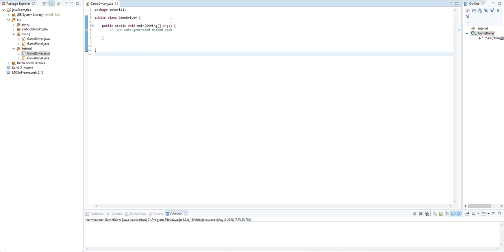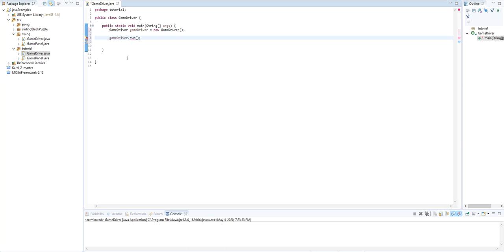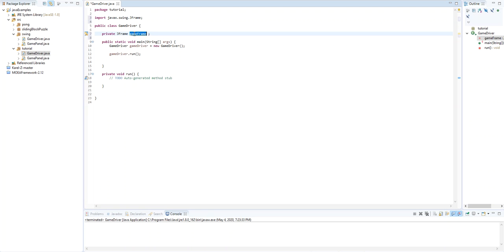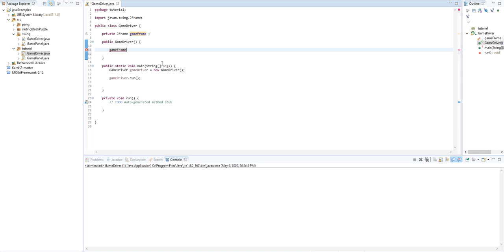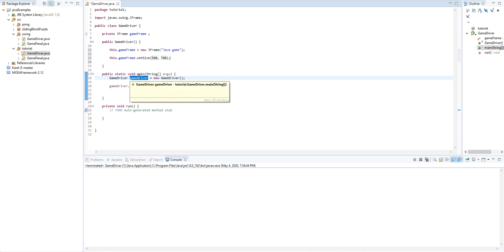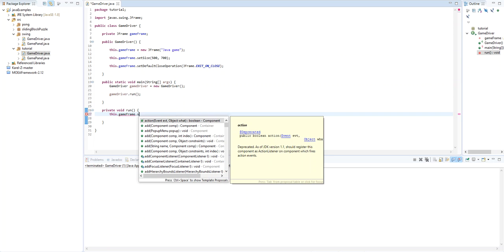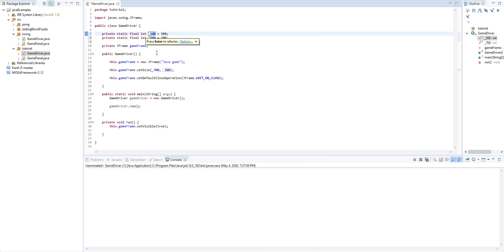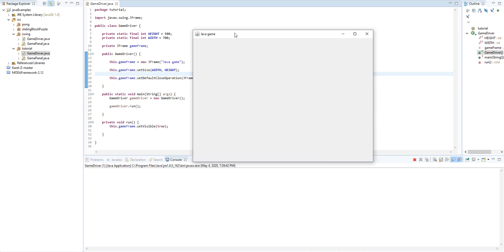Swing Tutorial #1 -- JFrame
Swing Tutorial